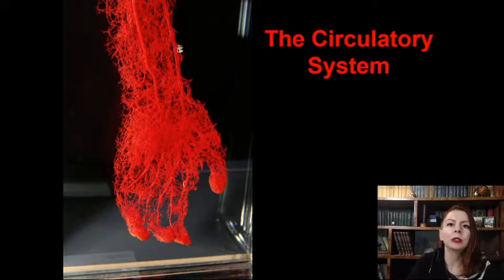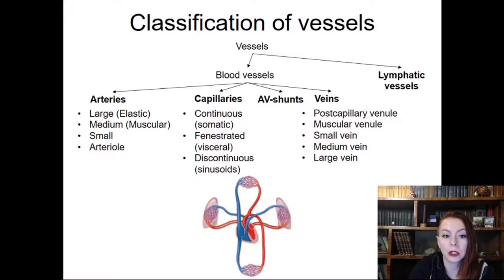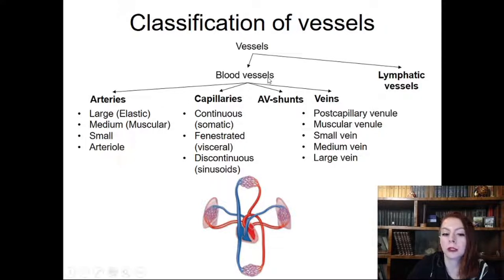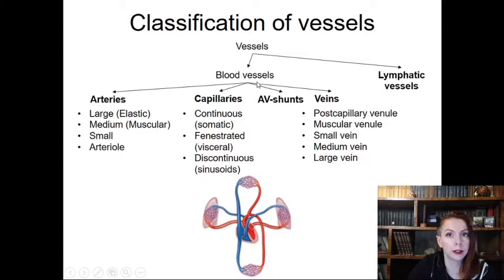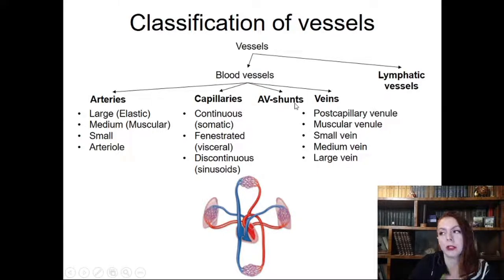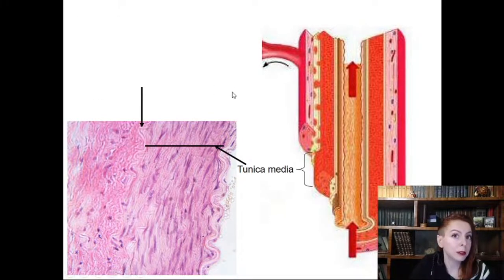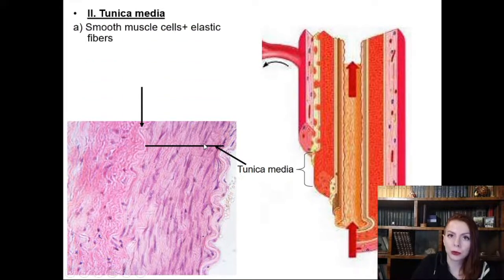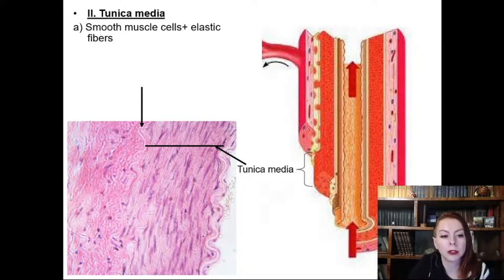14.Circulatory system (histology lecture)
0:33 Classification of vessels
3:13 Tunica intima
5:31 Tunica media
7:29 Tunica externa (adventitia)
8:48 Arteries
12:55 Veins (comparing to arteries)
17:45 Histological specimen "Vein"
19:00 Circulatory system. Microvasculature
21:33 Capillaries
22:31 Continuous (somatic) capillaries
24:15 Fenestrated (visceral) capillaries
27:30 Discontinuous capillaries / Sinusoids
29:29 Lymphatic capillaries
30:31 Arteriovenous anastomoses (shunts)
34:25 Endothelial cells
39:34 Weibel-Palade bodies
40:54 Vasoconstriction / vasodilation
44:41 Endothelial regeneration
47:20 Heart. Endocardium
48:16 Valves
51:37 Histological specimen "Endocardium"
52:05 Myocardium
55:00 Contractile / Conducting cardiomyocytes
56:16 Conducting system of the heart. Purkinje fibers
57:10 Epicardium
58:02 Sources of embryonic development
My article about the development of coronary vessels in human embryo